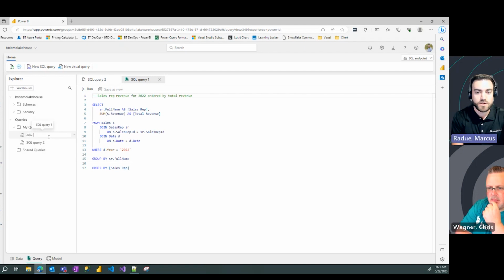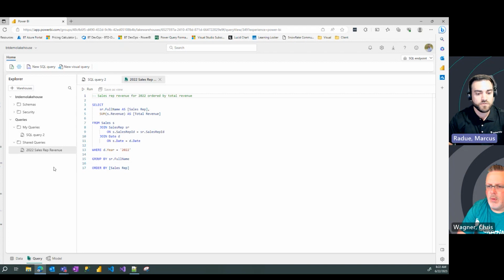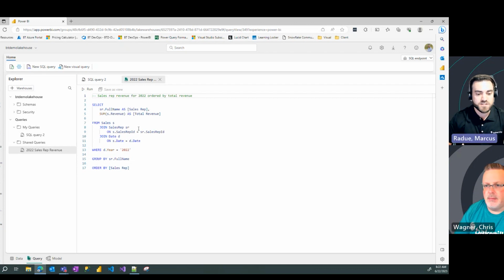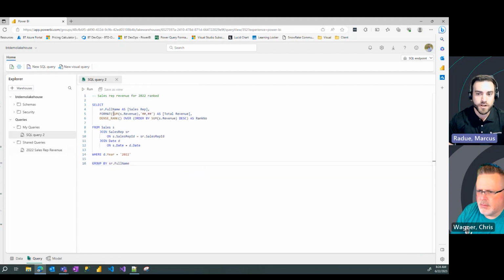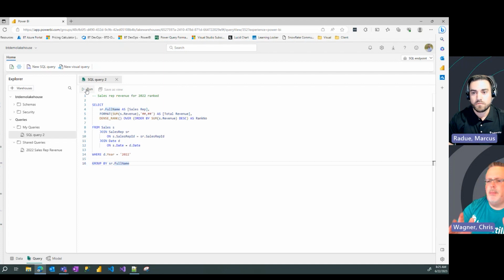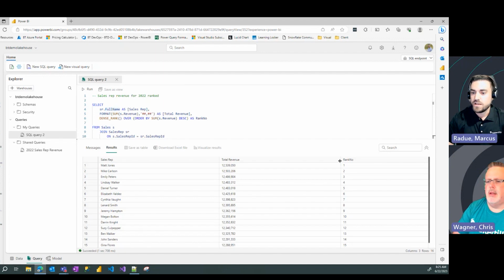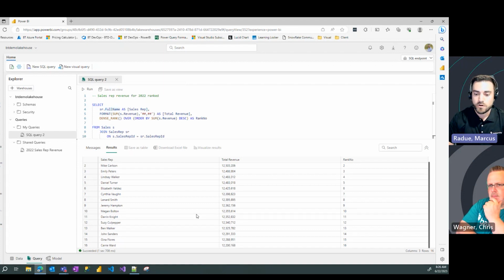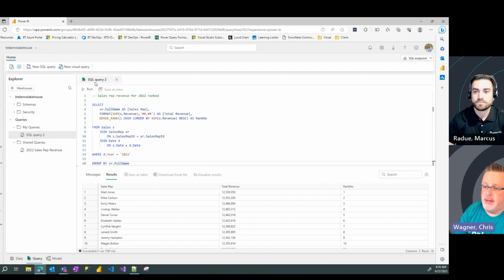Fabric Query sharing and Rank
How to share queries with others and write a Ranking function in SQL